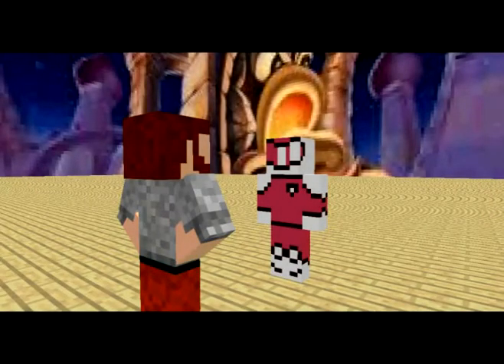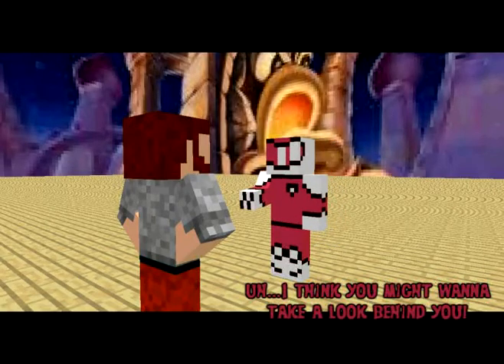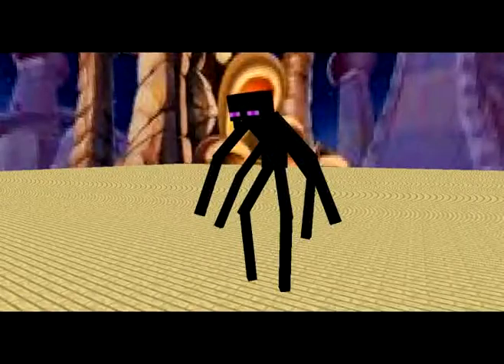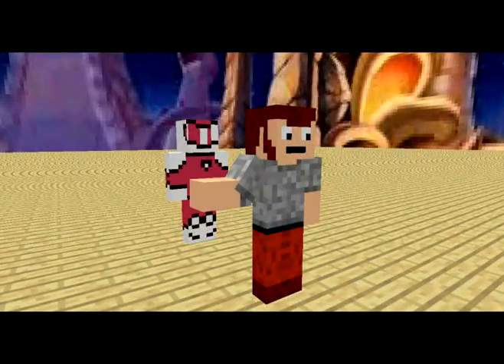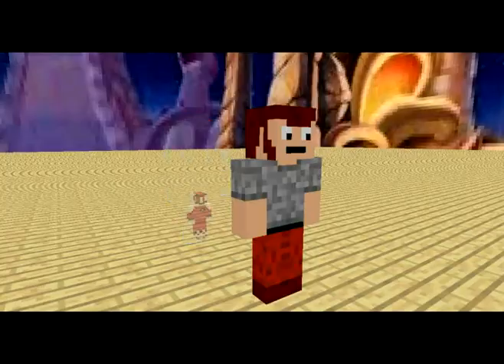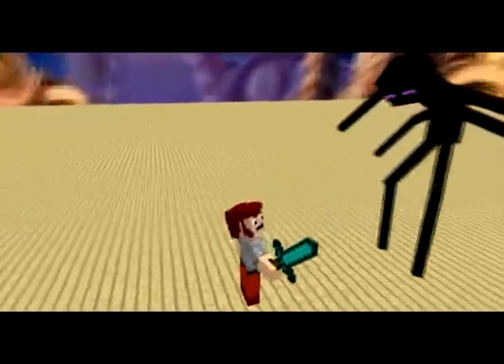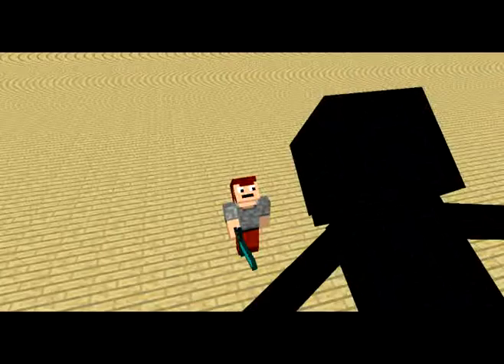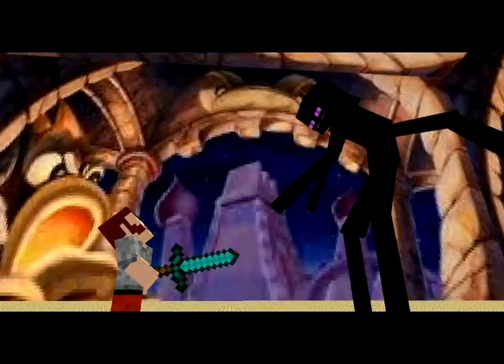Sunchipp Craft Animation - Sunchipp V.S Mutant Enderman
I was searching some plugins for Mine imator and I found the mutant creatures...I couldn't fins the mutant skeleton or the mutant spider but I'm glad that I found this.